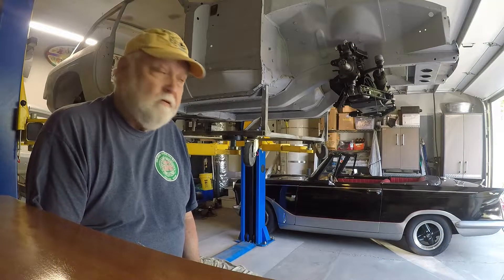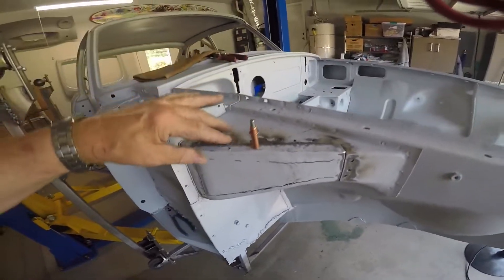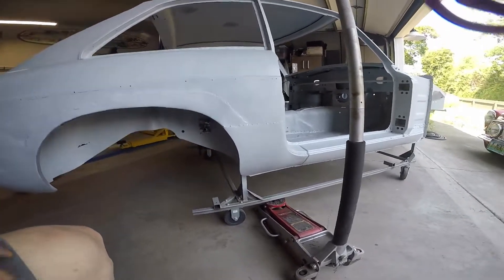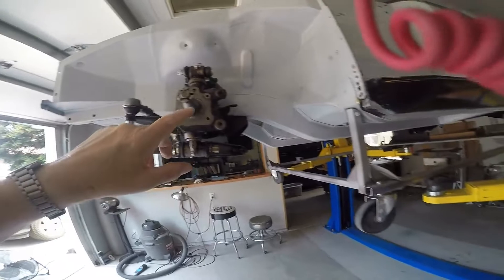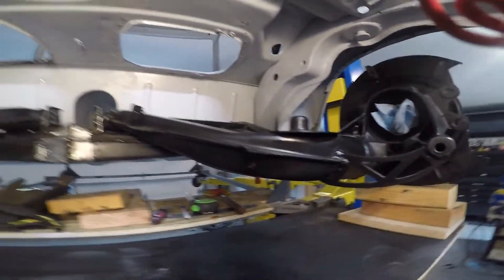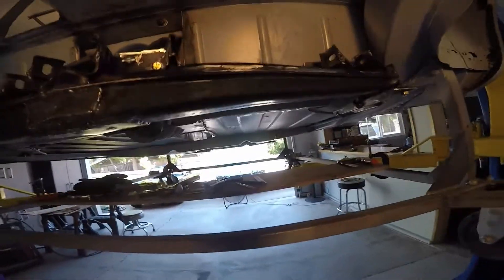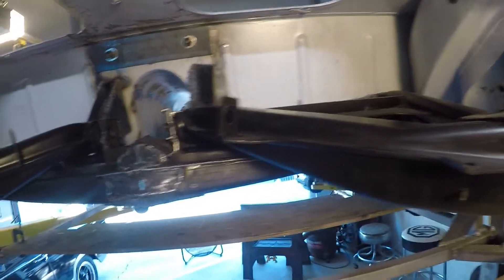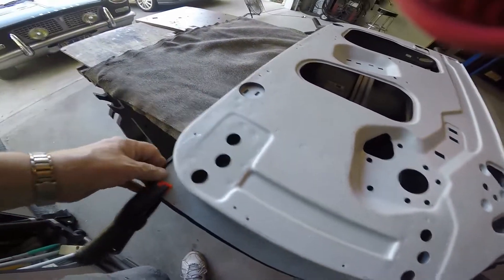MGB GT Rest-mod Electric conversion Part 5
Complete restoration of a 1967 MGB GT, speedster body kit and conversion to Tesla power.